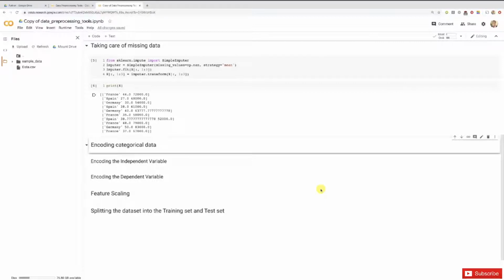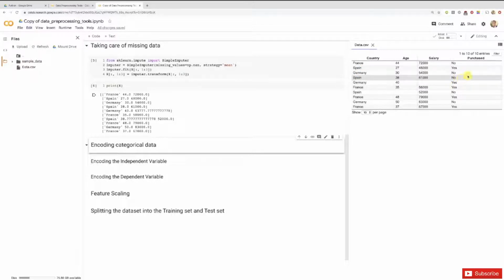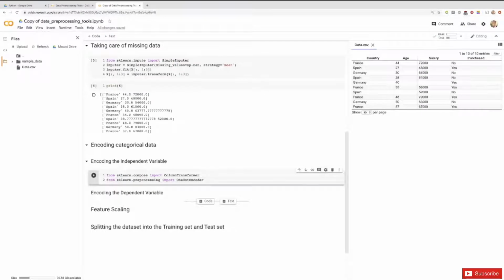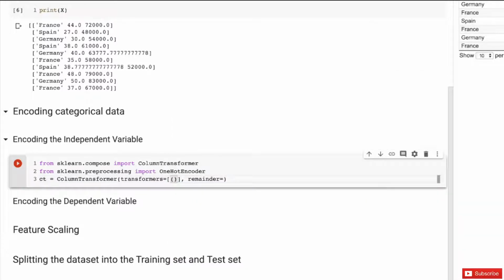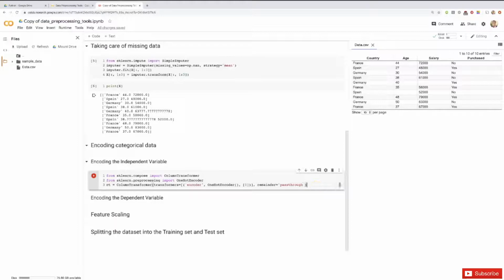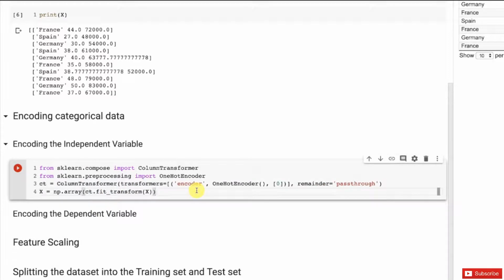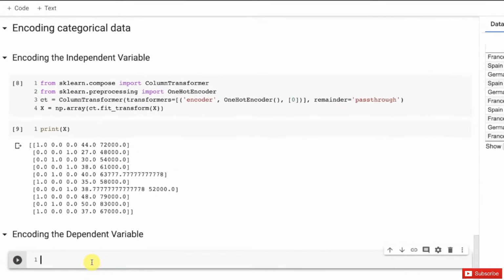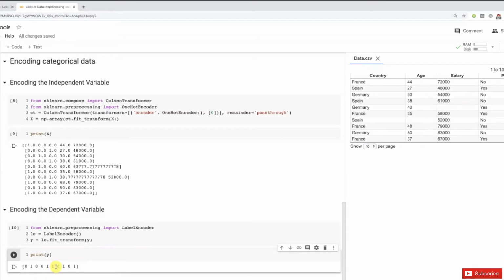Learn Machine Learning | Data Preprocessing in Python - Step 5 | Encoding Categorical Data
Data Preprocessing we will start by learning and doing Data Preprocessing in Python.